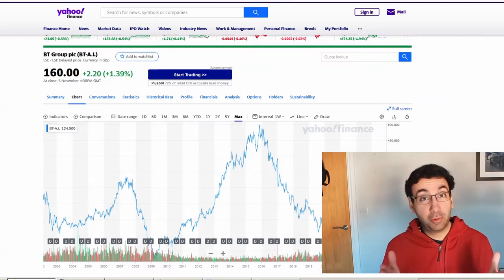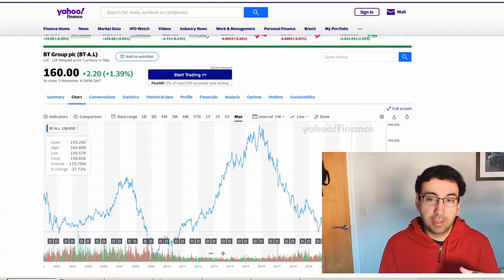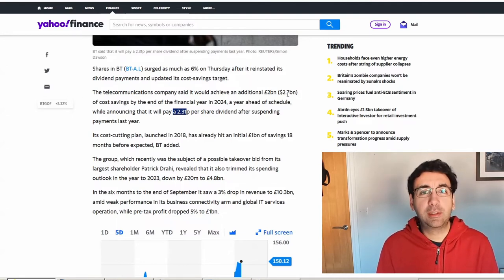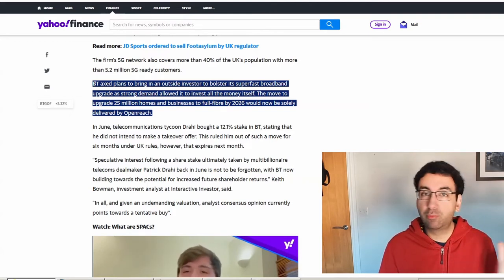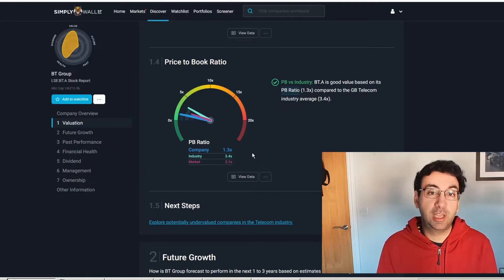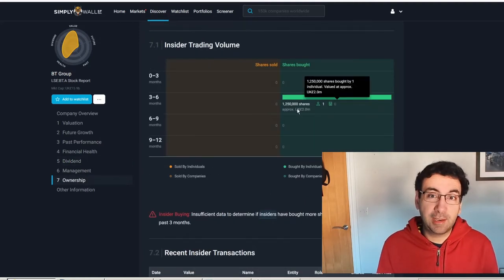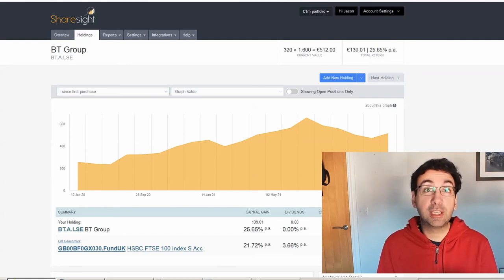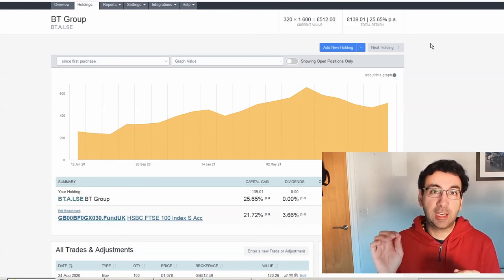BT Group's results look interesting and the dividend is back!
I review BT Group plc and their most recent results following the market price dip, to determine what action I'll be taking

0:00 Face!
0:55 Why
2:21 Update
4:55 Fundamentals
6:54 Dividend
7:56 Valuation
9:00 My holding

You can also acquire my household budget and DCF templates here.

*** M A N A G E   Y O U R   P O R T F O L I O ***

*** L I N K S   T H A T   H E L P   M E   O U T ***

*** P A T R E O N   L I N K ***
- Buy and sell updates
- Intrinsic value calculator template (DCF method)
- Gain access to my household budget template spreadsheet
- Direct access to me
- Stock discussion
- See my wishlist

*** M Y   B O X S E T S ***
Colour coded for ease of identification.

*** C H A N N E L   I N F O R M A T I O N ***
Finance with JCL - Money done sensible.

Why watch?

- I share regular updates on my £1,000,000 investment challenge portfolio.
- I review individual stocks and shares analysis.
- My "How to" boxset explains key ideas to investors.
- Personal finance tips.
- Investing information.

Much of my investing content revolves around my £1,000,000 investment portfolio challenge.  I started with £20,000 in 2020 and want to reach the magic million!

My "How to" boxset explains key ideas in simple terms to new investors.  For example, how to value a company.

Individual company reviews is the most popular series; so if you have a stock you would like reviewed, please get in touch!

Bullion Vault - Buy physical gold holdings and store in a vault, or alternatively have it delivered!

Bullion by post - UK based site for buying or selling gold, silver and other bullion.

Quidco - Earn cashback when buying online, for UK shoppers!

Numerous - Control your data and be rewarded with personalised offers, with cashback for mobile phones and tv contracts, for example.

i-Say - Earn points that you can exchange for Amazon vouchers by completing surveys!

YouGov - Earn money from completing surveys!